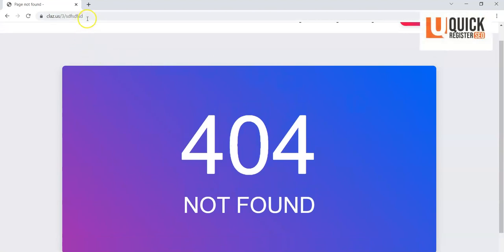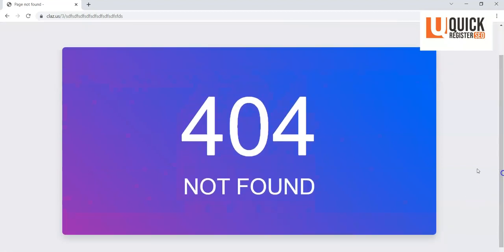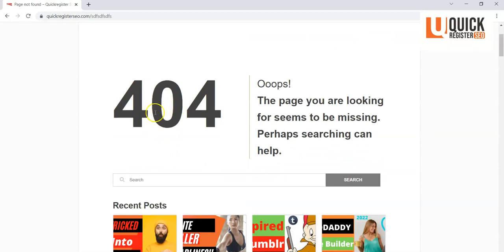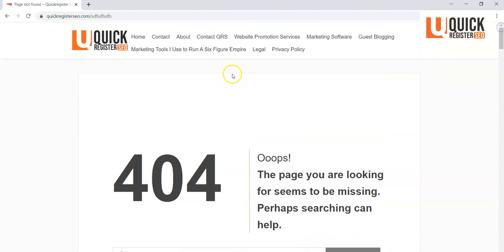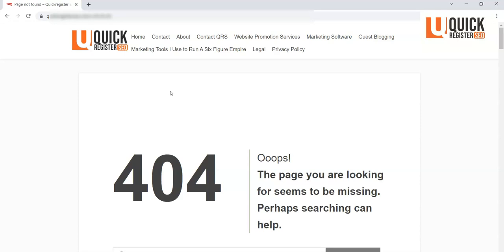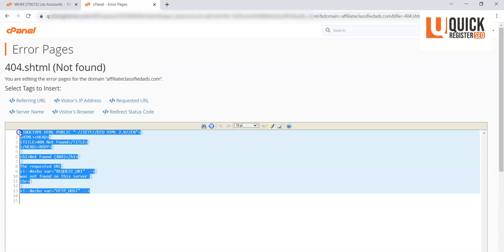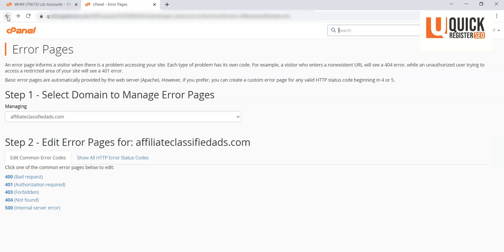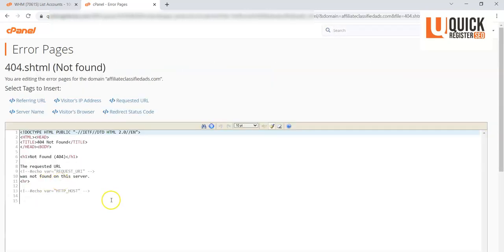How to Get More Leads From 404 Error Pages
In this video I discuss how to get more leads from your 404 error pages. This is traffic you already have but are probably throwing away or not maximizing.